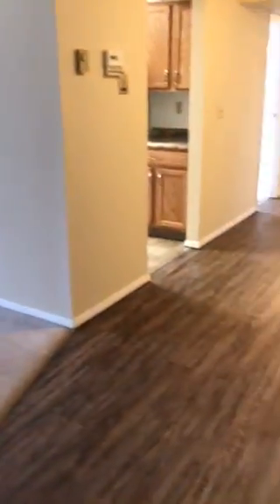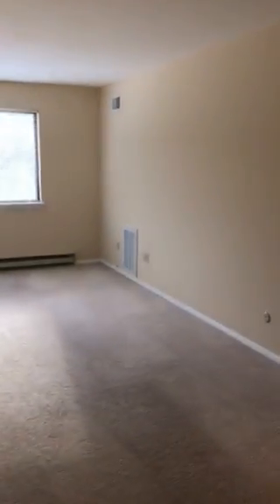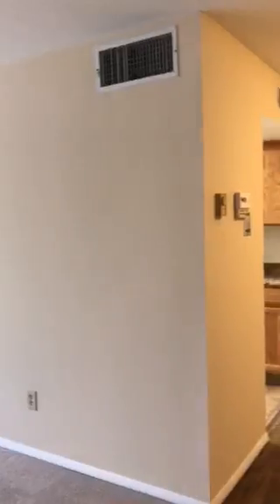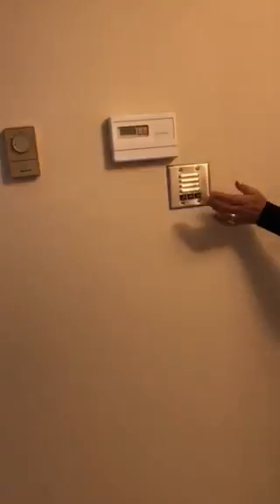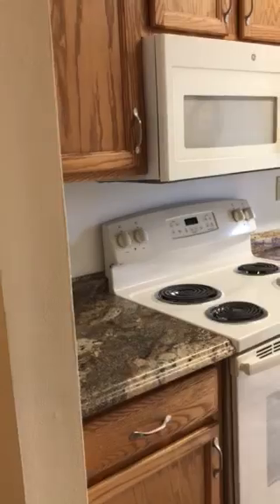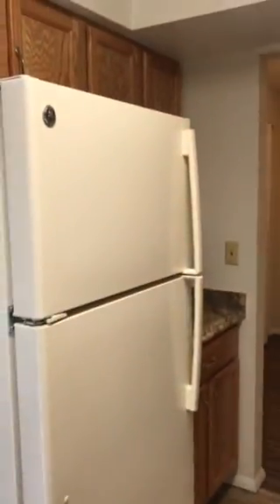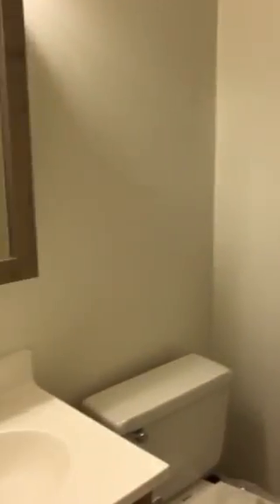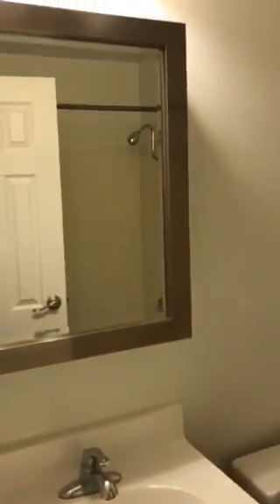2 bedroom 2 bath